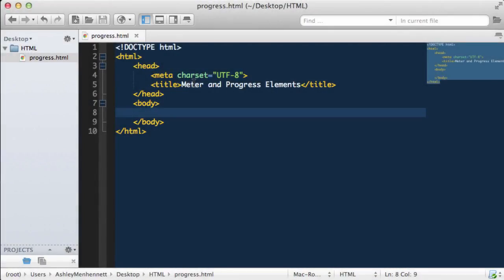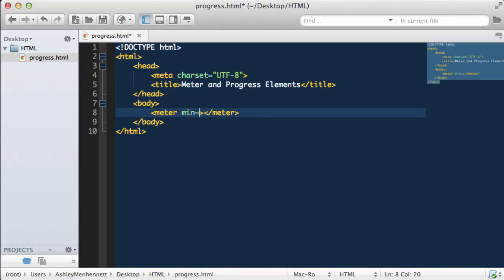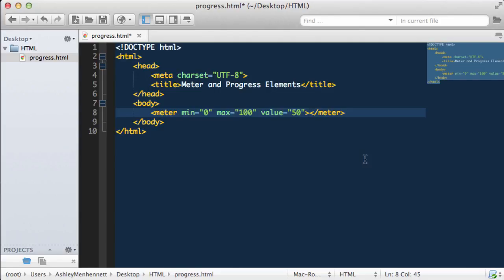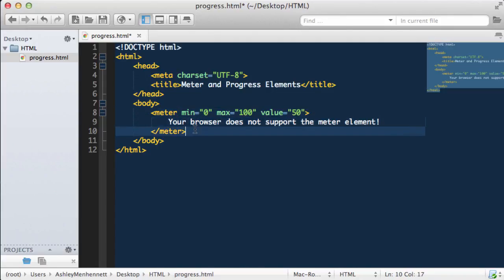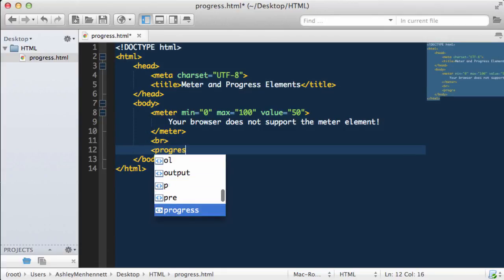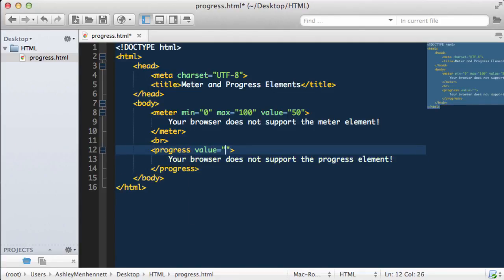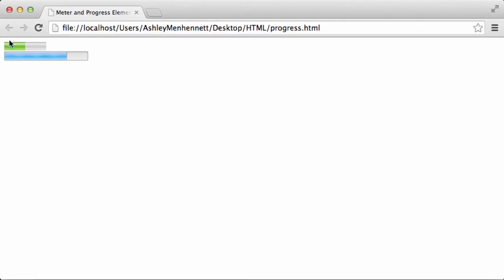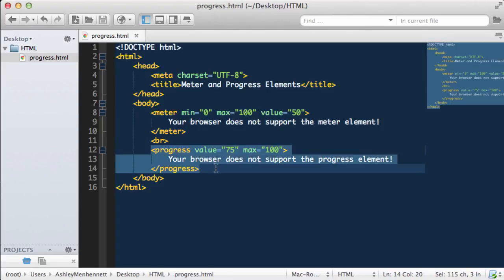Become a Professional Web Developer Section 02 31 Meter and Progress elements